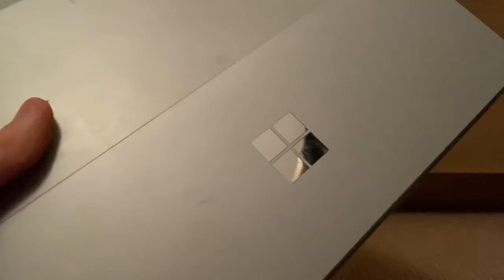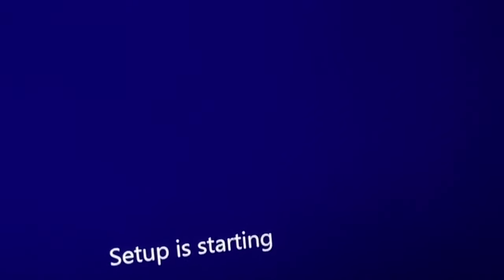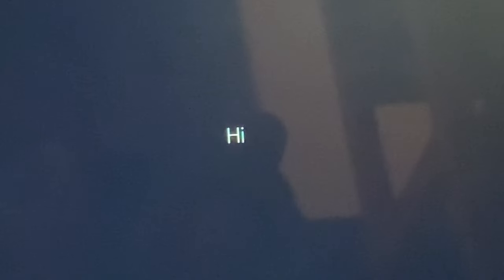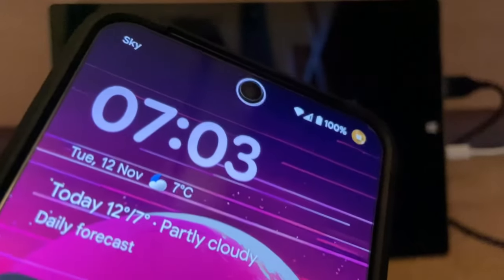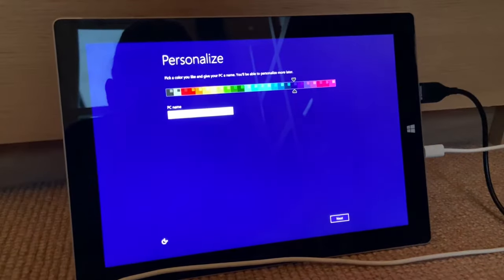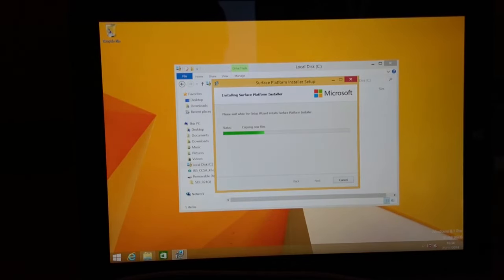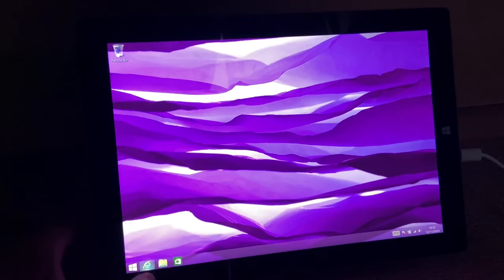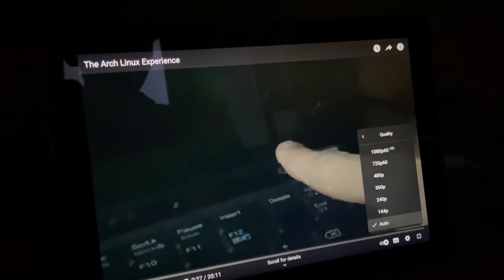Installing Windows 8 on a Surface 3!